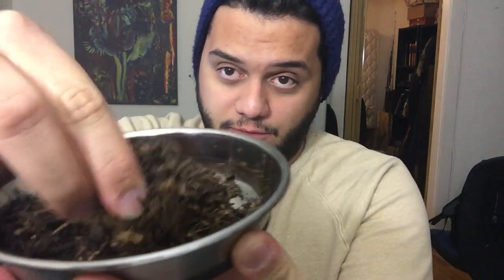Butera - Pelican Review (Hype???)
Hello guys!
As promised, here is my first "serious" review.

Im still new to all of this so I appreciate your patience while going through the video!